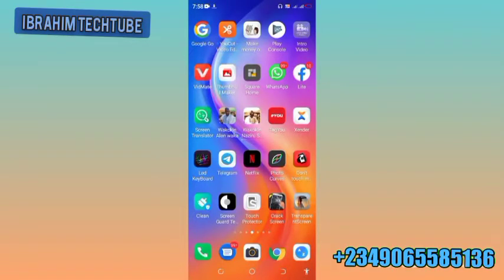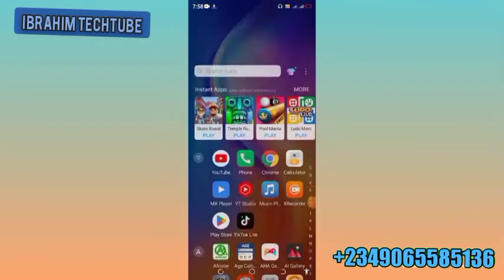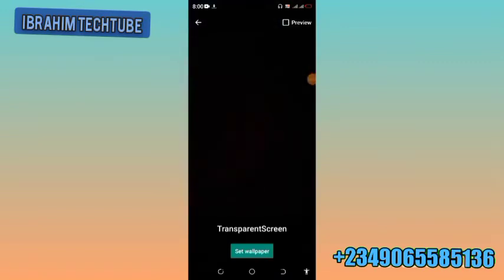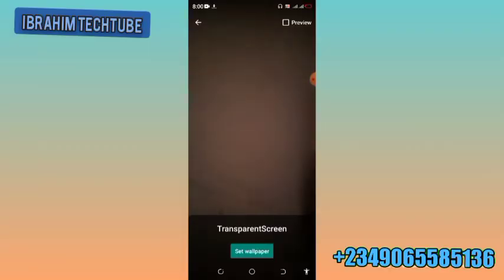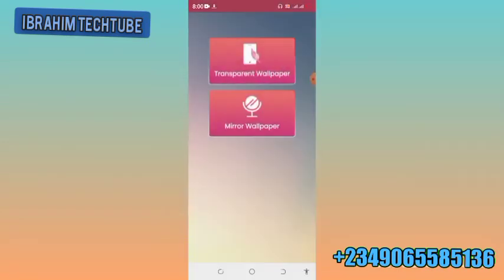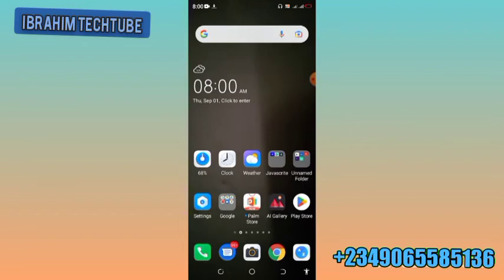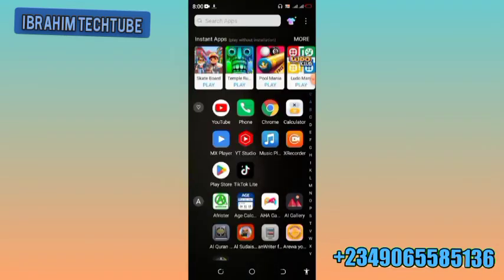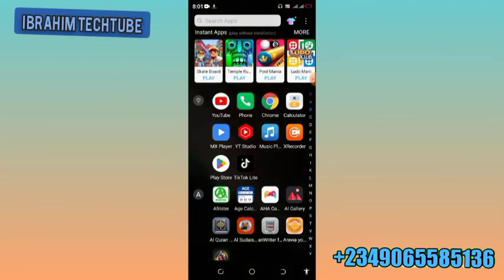yadda zaka mai da camerar wayarka wallpeper a wani application